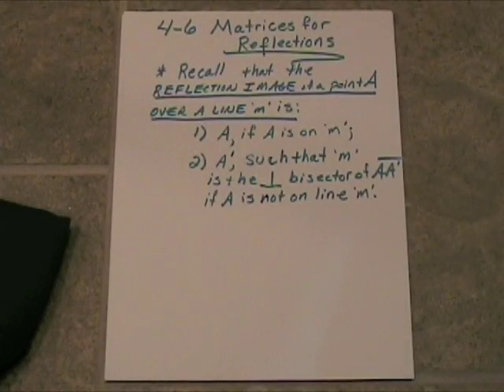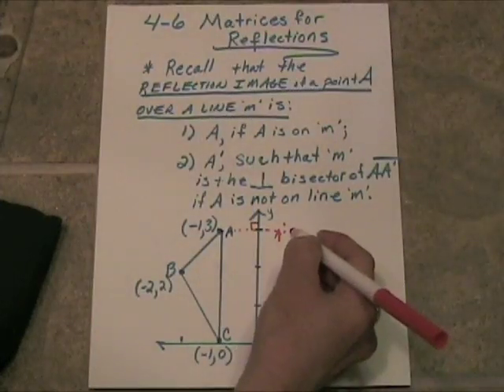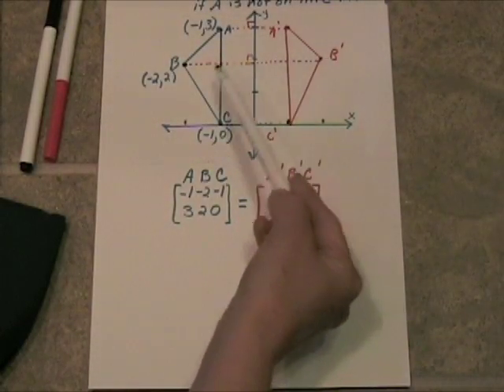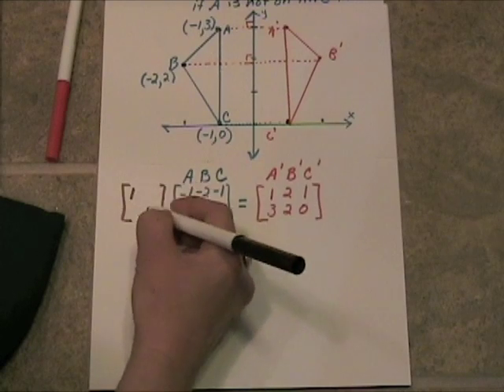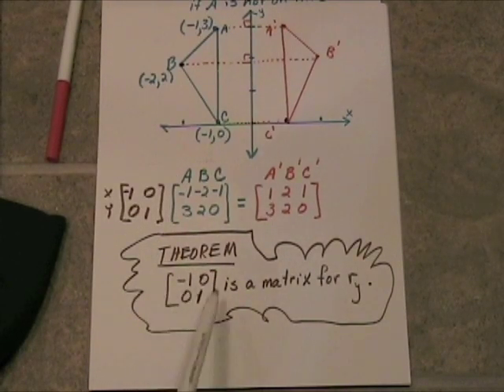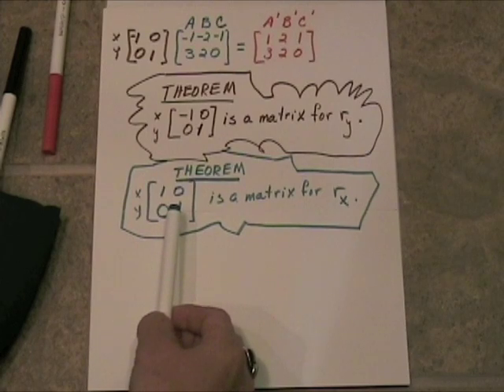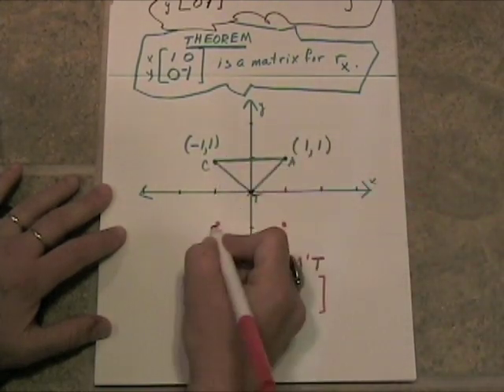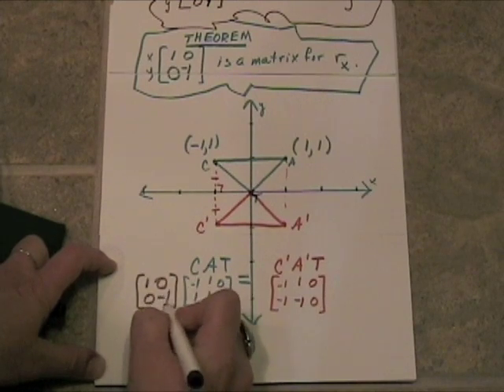4_6a Matrices for Reflections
4_6 Matrices for Reflections